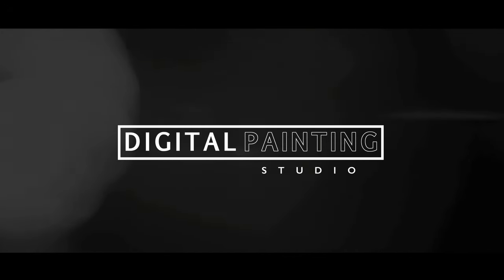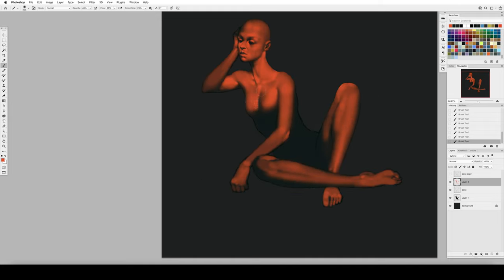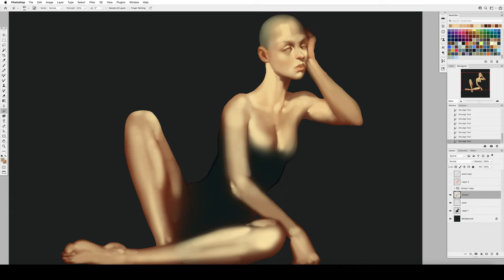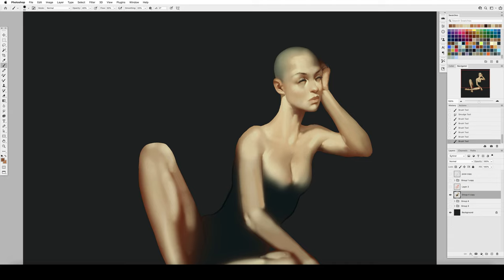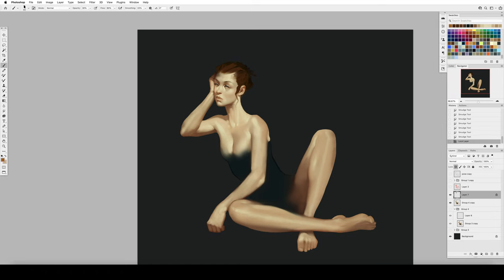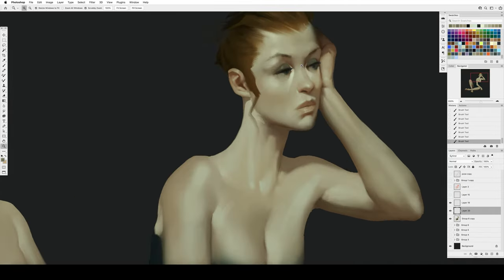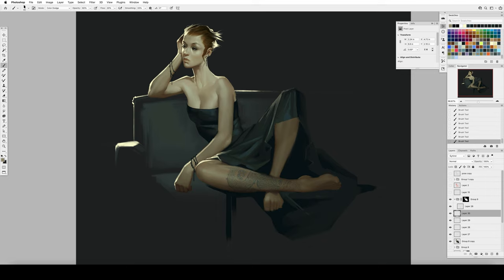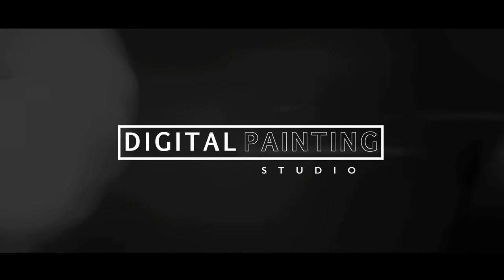How to Use Visual Storytelling to Create Powerful Concept Art Character Paintings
Painting people is challenging - but awesome! There are so many layers of complexity, so many different things to calculate and balance and the margin for error is small because your audience will easily spot even minor mistakes.

BUT, with great challenge comes great reward. When this works, it's amazing. With the right techniques, you can create character paintings that leave a lasting impression.

In this video, I'll take you through my process of using visual storytelling to paint compelling characters. You'll see a character painting come to life from a blank canvas, while I discuss the techniques, styles, and philosophy that can elevate your people painting skills.

Join me for a half hour of learning and inspiration, and discover how to unlock the full potential of your digital painting.

Hardy Fowler is a professional Digital Painter with work seen in productions for Disney, Games Workshop and Neon District among many others.